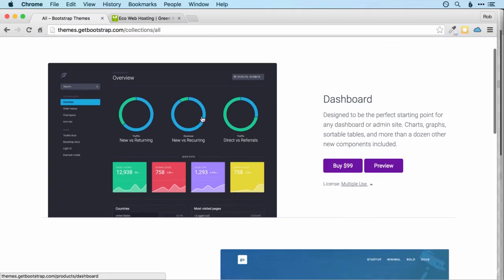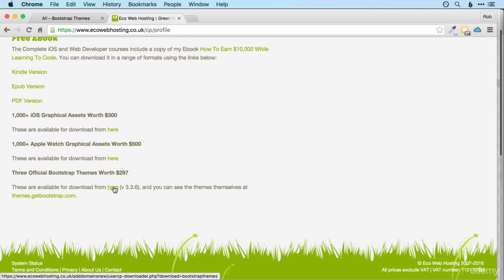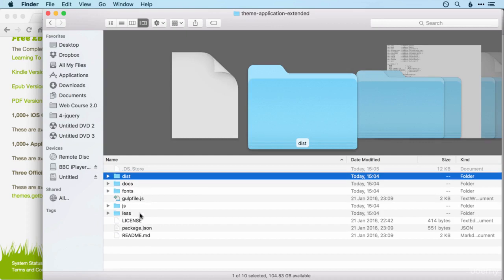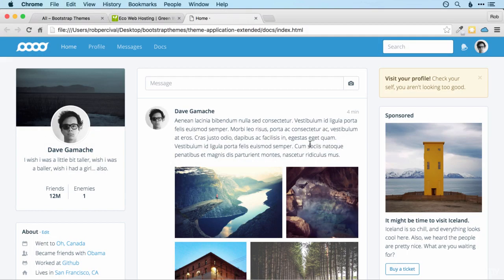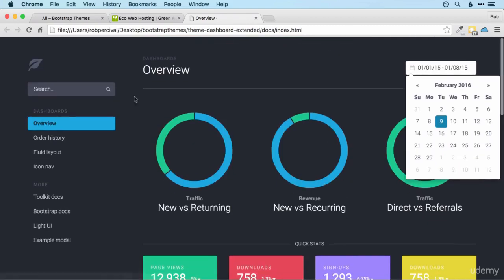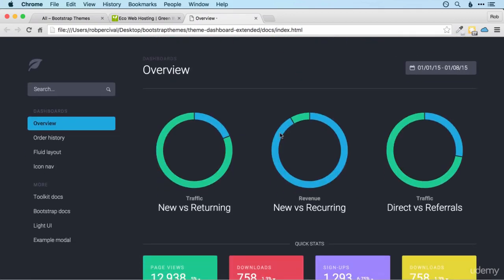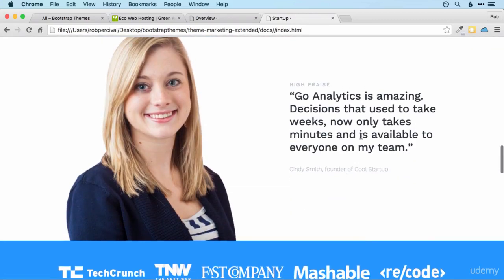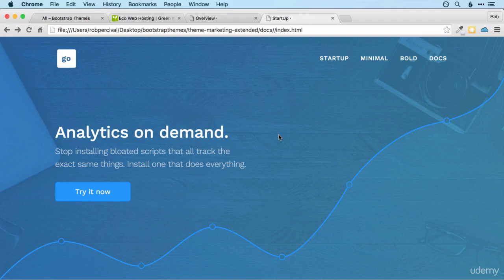76 The Free Bootstrap Themes